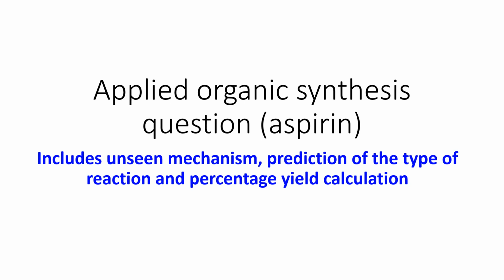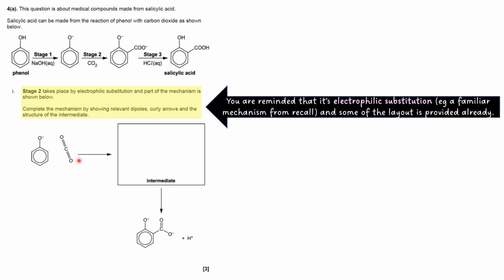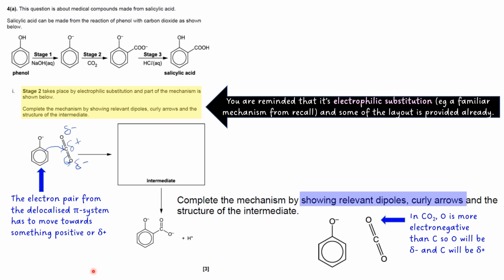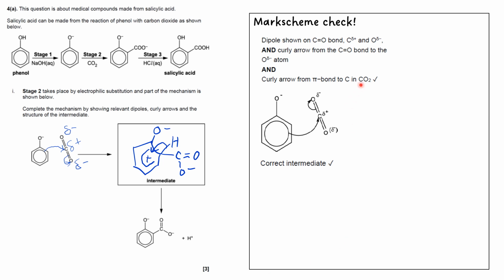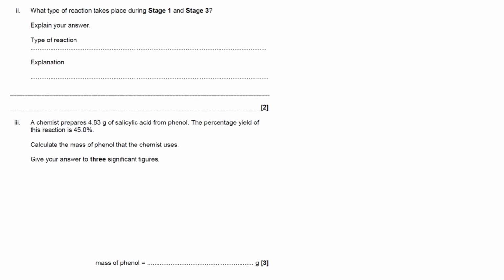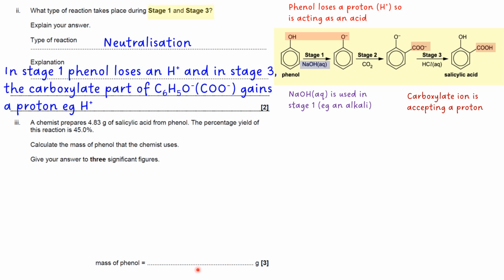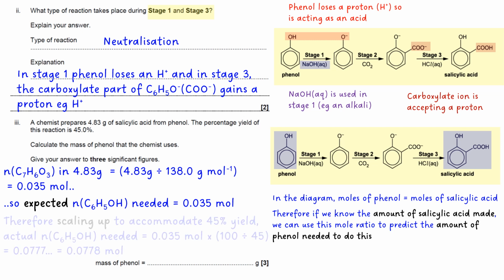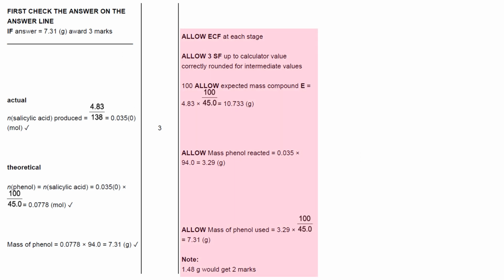Applied organic synthesis question (aspirin)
This is an older specification OCR question from the F324 unit (Rings Polymers and Analysis). However it's of a style which is quite applied, bringing in more application skills style questions which are more popular in today's new spec. questions.